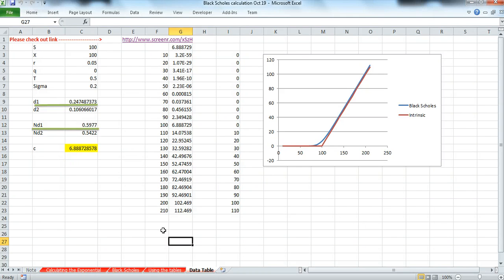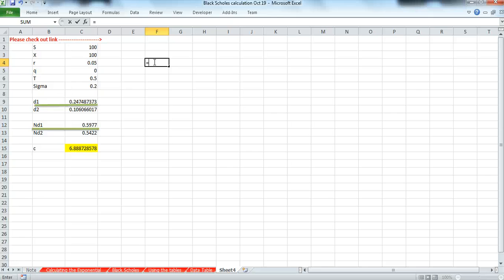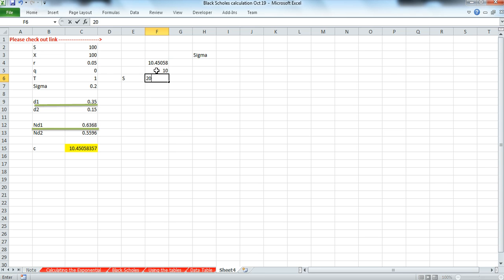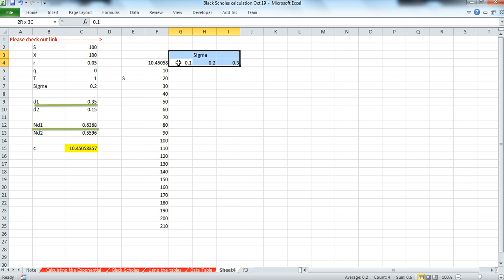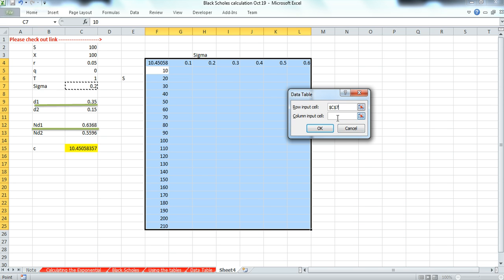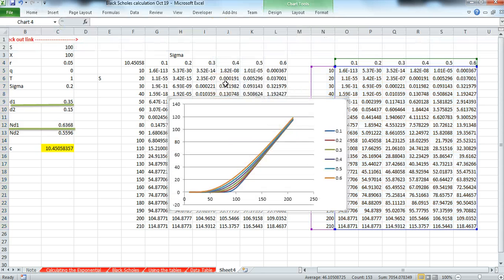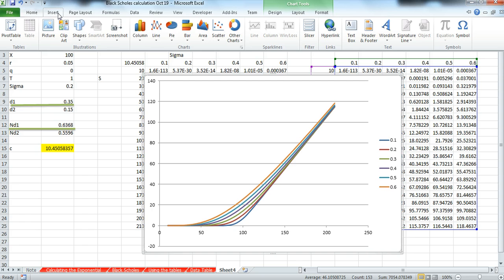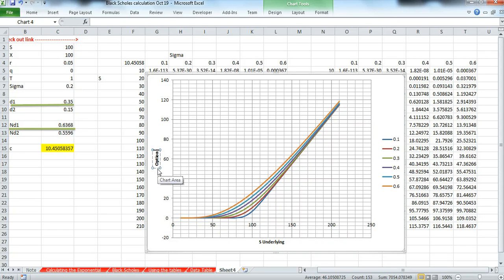Graphing the Black Scholes parabola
Generating varying Time Values for varying Sigmas.